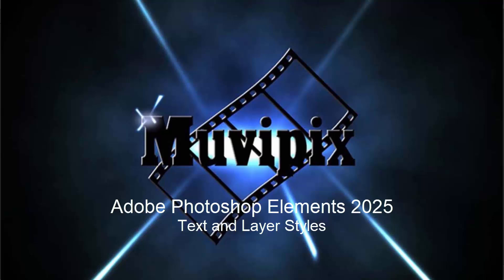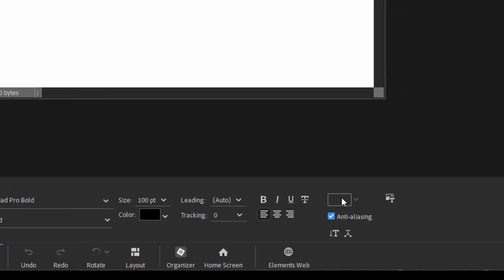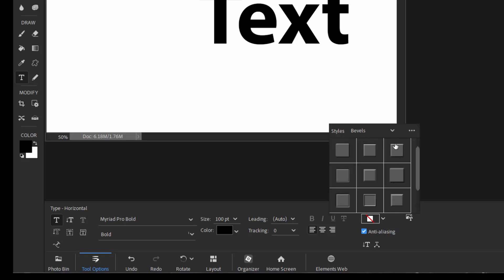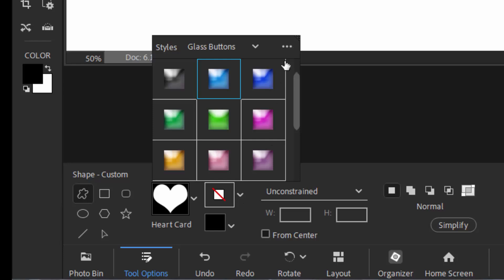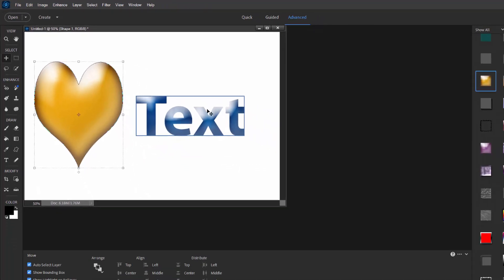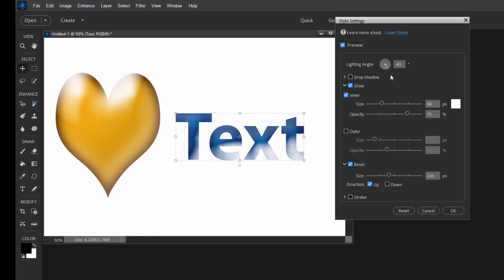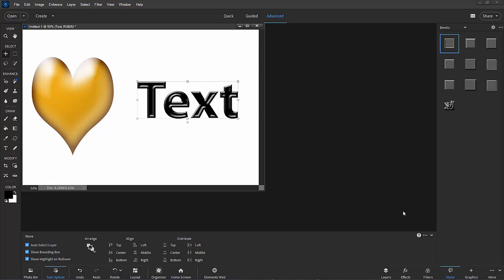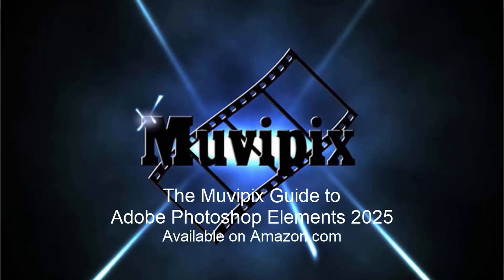Text and Layer Styles in Photoshop Elements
How to apply Style effects to text and shapes in Photoshop Elements.